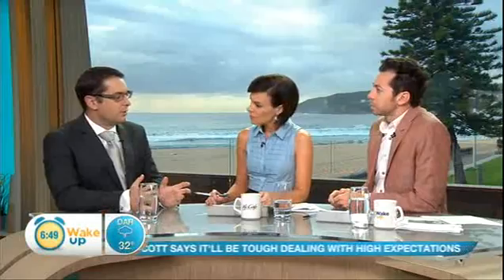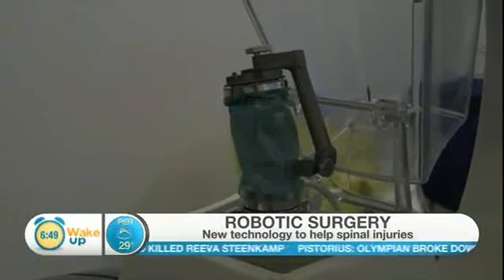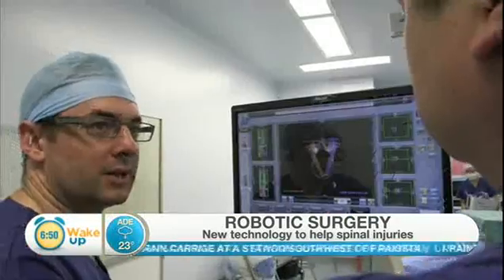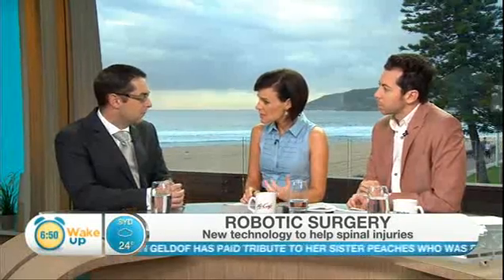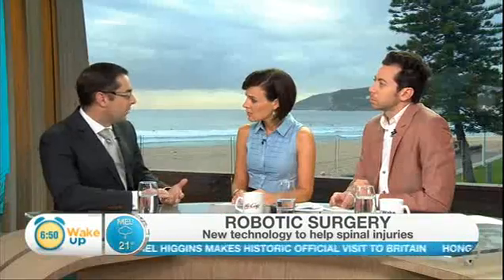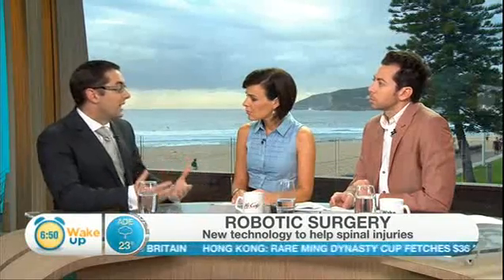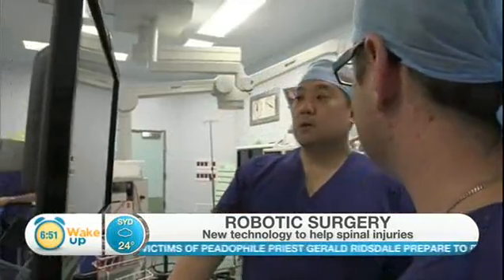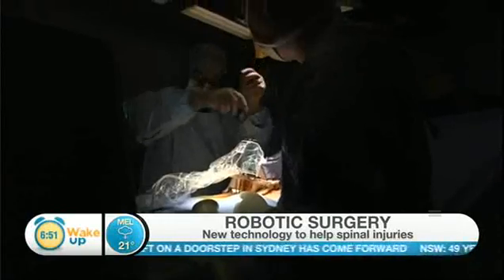Wake Up interview with Australian Spine Surgeon Dr. Jonathon Ball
Spine surgeon, Dr. Jonathon Ball, discusses the advantages of using Mazor Robotics Renaissance Guidance System in his procedures, including an increased safety for his patients.